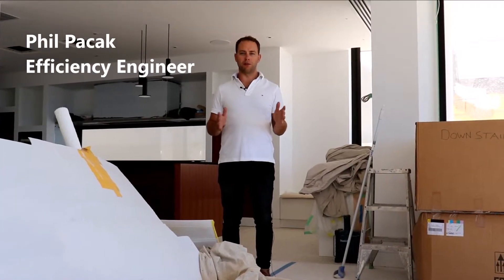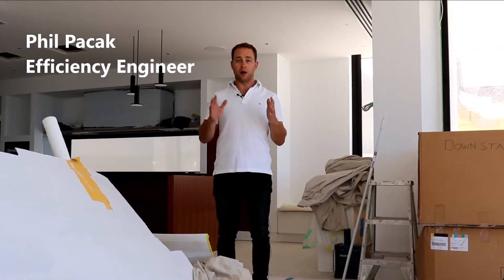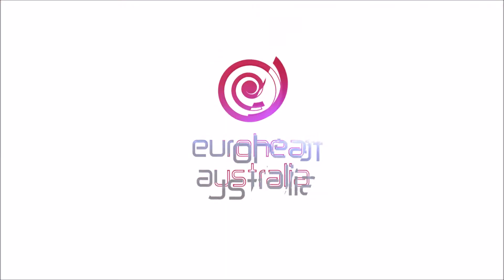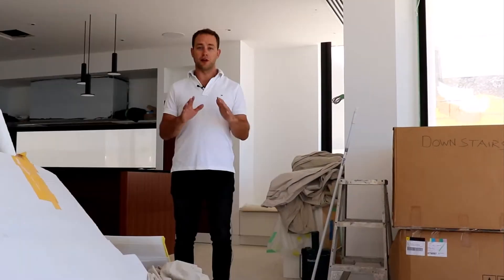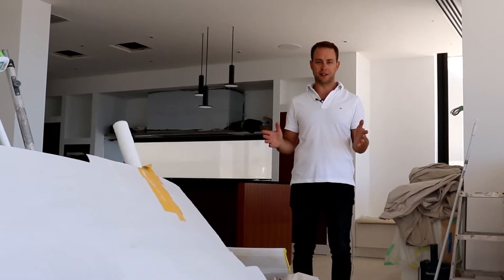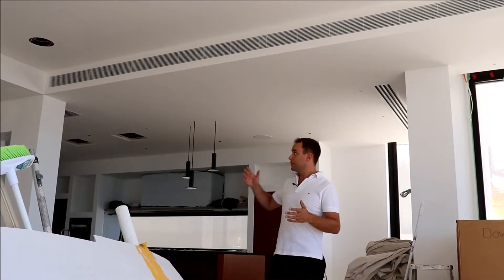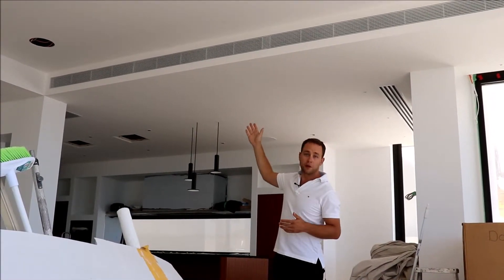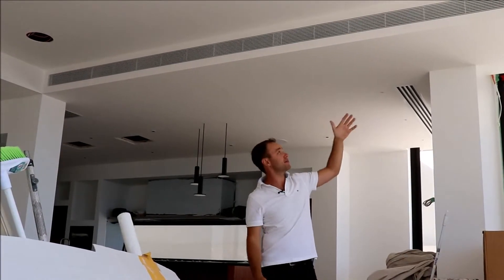Integrated floor heating & air conditioning: Can you combine them together? How does it work?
If you already have air conditioning in your house and are thinking of heating it with hydronic floor heating, you are probably asking if you can combine the two? Will you end up with two separate systems? Can (and will) they work together? Can you have one controller for both? Can you have an integrated system incorporating hydronic floor heating &cooling with air conditioning? We look at these questions in this video...